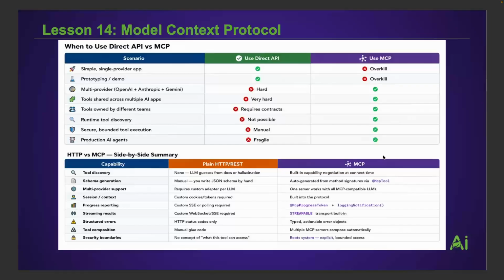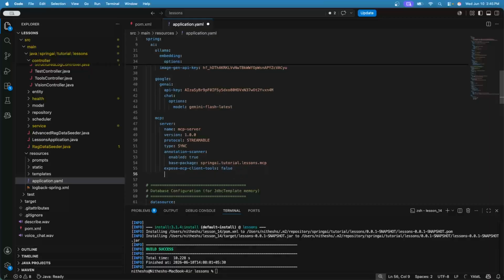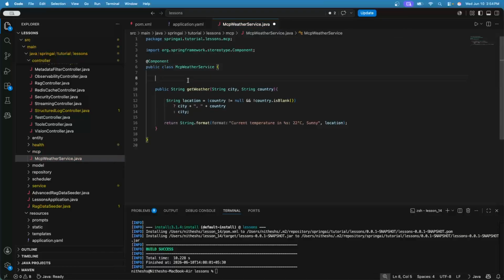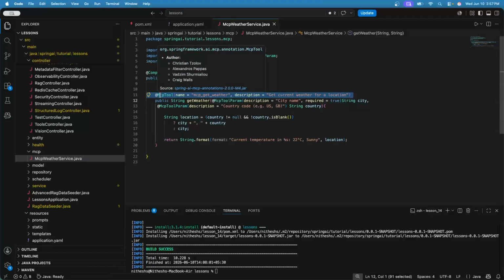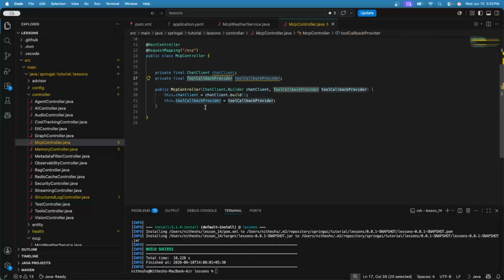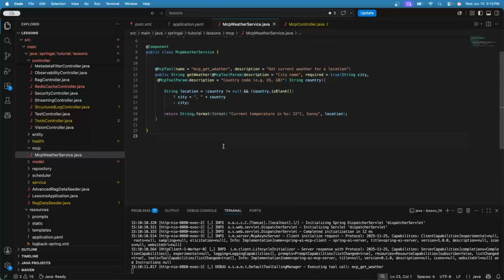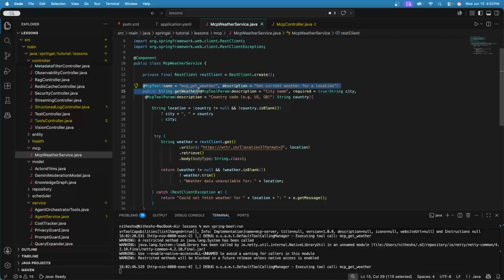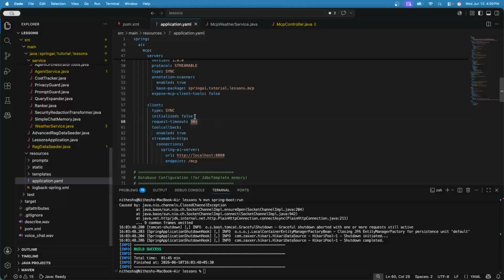MCP Tool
## Upcoming Topics

* Subagent Orchestration
* A2A Integration
* AskUserQuestionTool
* TodoWriteTool
* AutoMemoryTools
* Session API
* Reflection & Self-Critique
* Plan-and-Execute